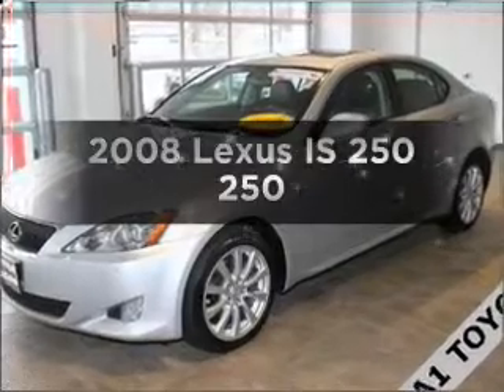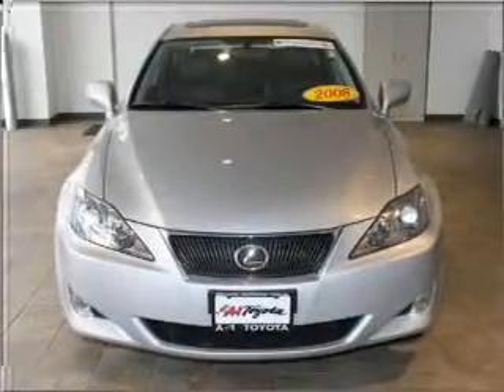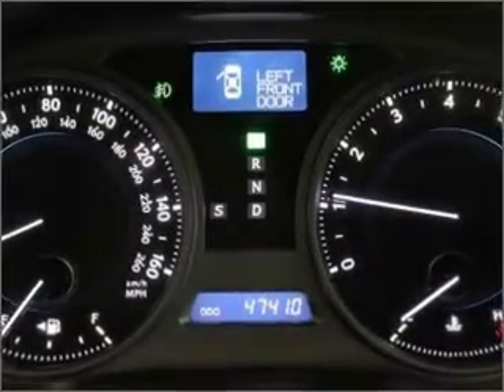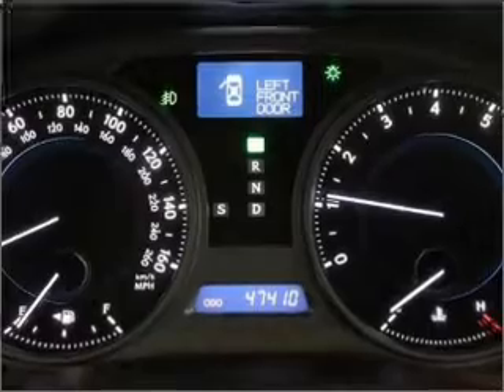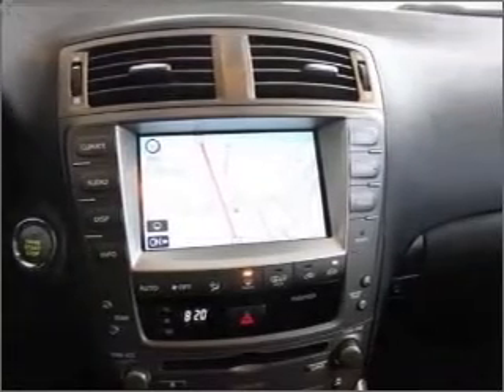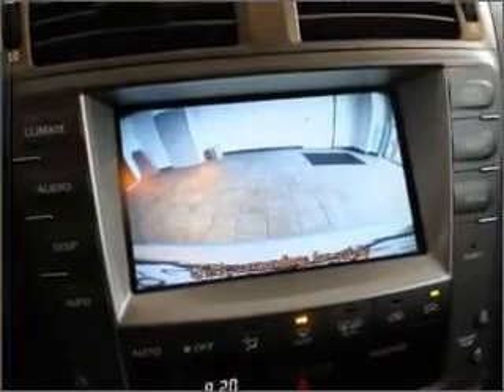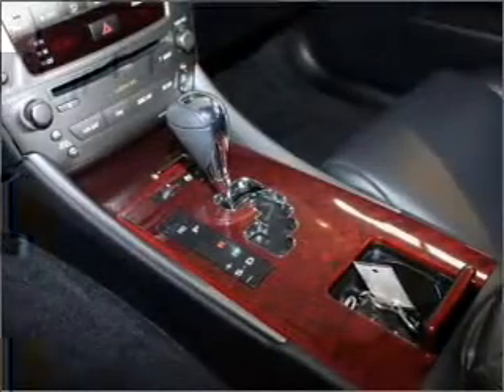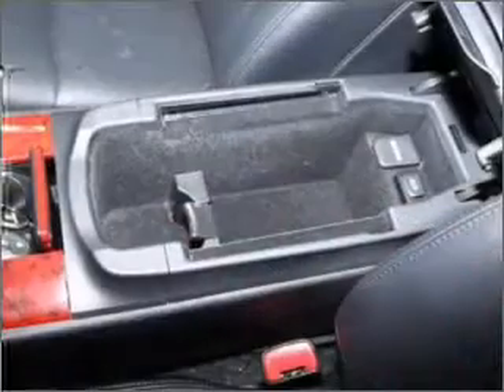2008 Lexus IS 250 - New Haven CT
Year: 2008
Make: Lexus
Model: IS 250
Trim: 250
Engine: 2.5 liter 6 cylinder 24 valve
Transmission: 6-Speed Automatic
Color: Mercury Metallic
Mileage: 47409
Address:
50 Amity Rd